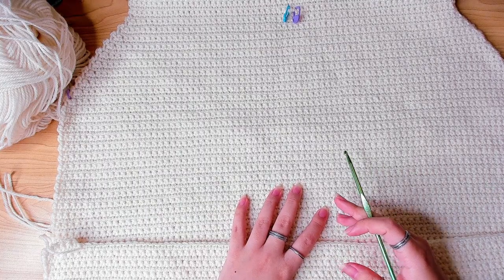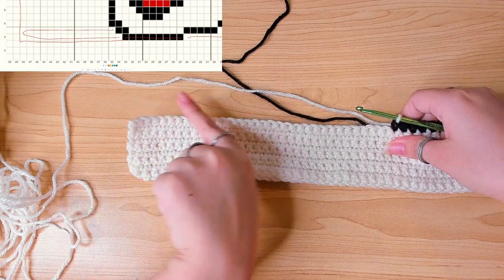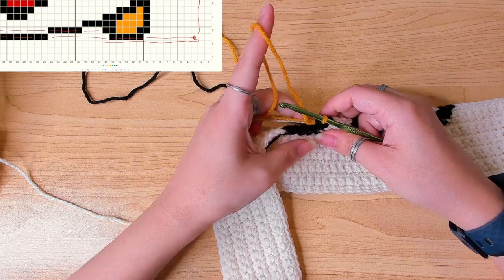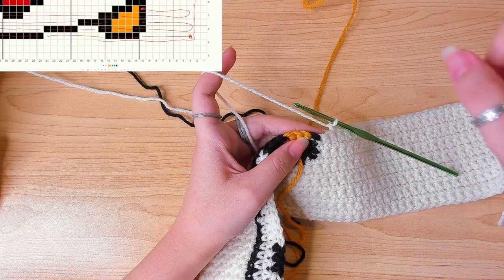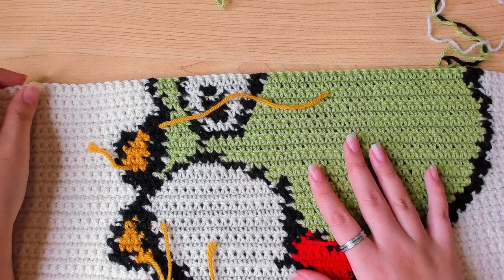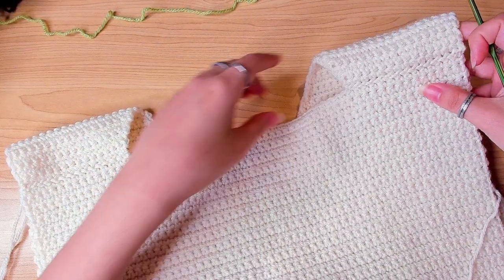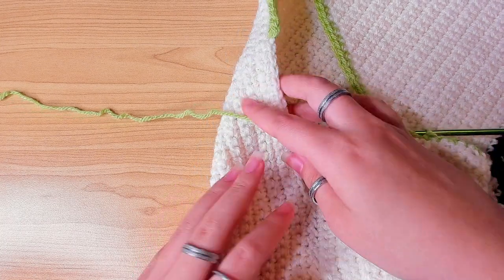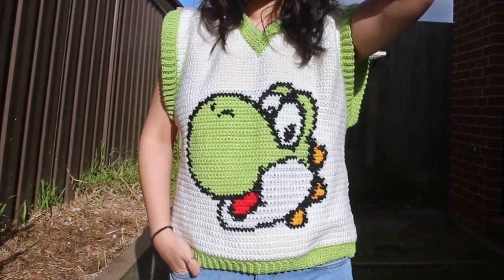How to Crochet Yoshi Vest - Part 2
Looking for a crochet vest with an easy pattern and some colorwork? Try this simple yoshi vest! I will show you step by step how to crochet this yoshi vest with all the techniques you need. A written version of this vest with 2 extra pixel graphs is also available on my Etsy.

This part 2 crochet tutorial will specifically teaches you how to do the yoshi colorwork for the front panel and also to complete the rest of the vest.

00:00 - Intro
00:26 - Preparing for Colorwork
20:05 - Don't Forget to Decrease for Armholes
21:10 - Keep Decreasing after Colorwork
21:38 - Forming V-neck
24:97 - Joining the Panels
25:15 - Neckline Ribbing
33:40 - Armhole&Bottom Ribbing

💚 You can find these written patterns on my Etsy shop 💚
🧡 Etsy shop 🧡

* THIS PATTERN IS FOR PERSONAL AND NON-PROFIT USE ONLY. * That means you may NOT copy and sell or digitally distribute the pattern. You may, however, sell items you make with this pattern as long as credit is given.